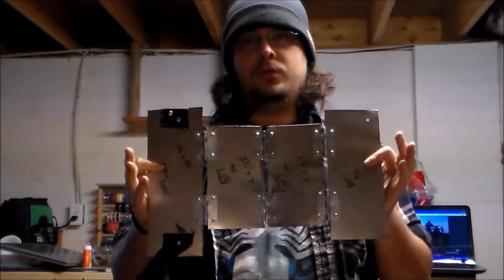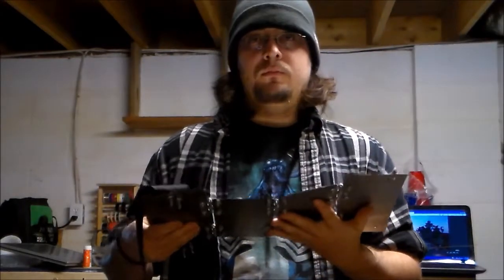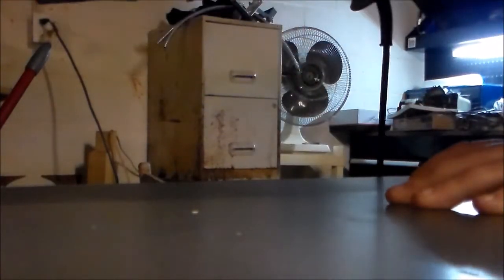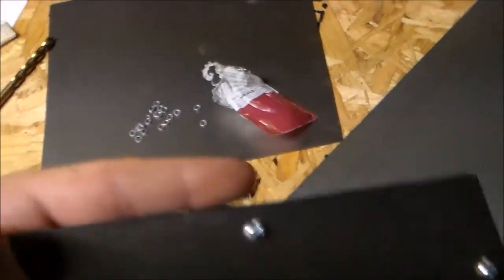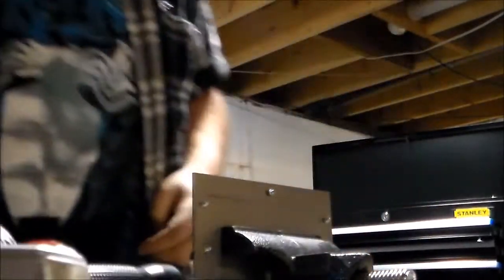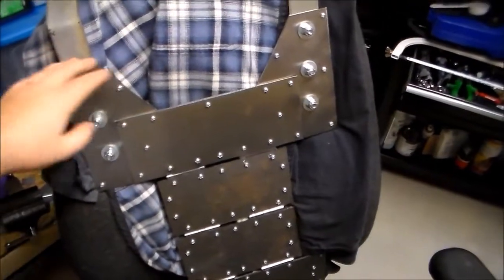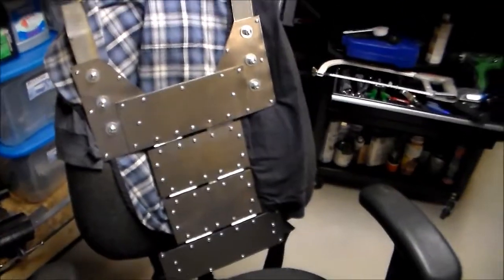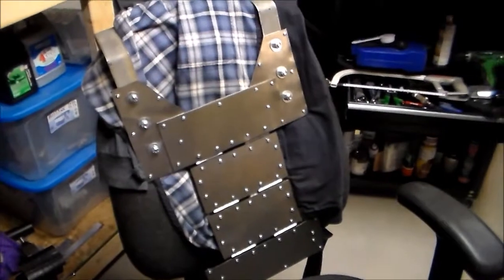Whiplash Exosuit Episode 5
Discussing and building the back brace/support. Chest frame coming soon.